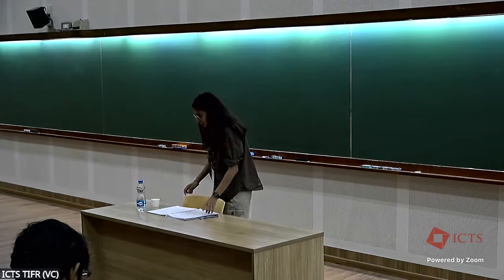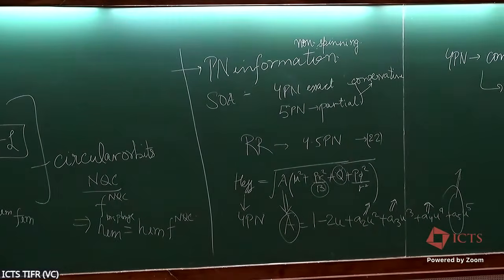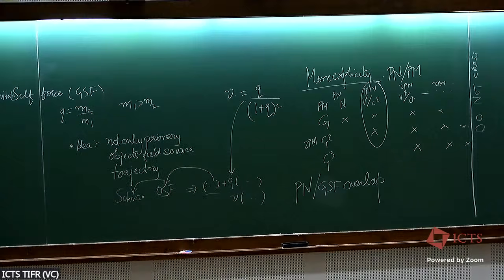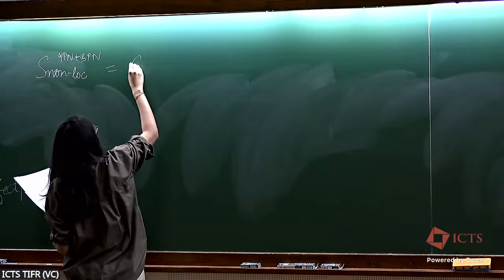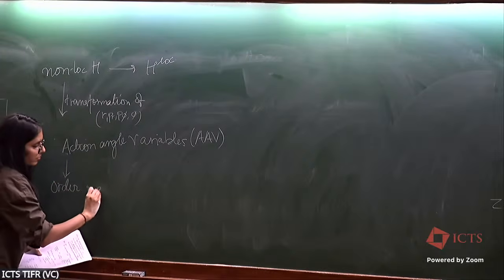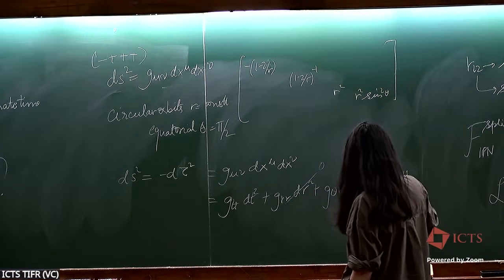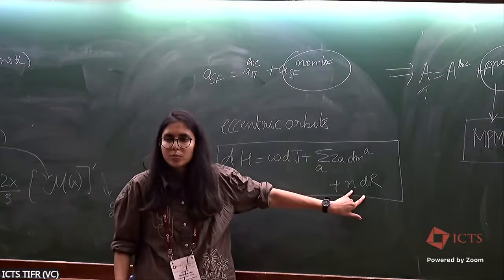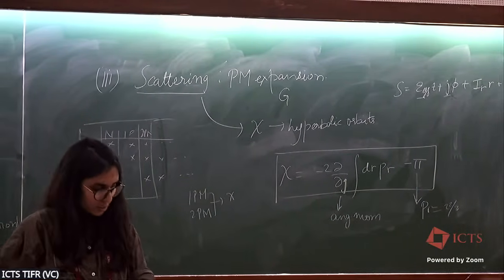Effective One-Body Approach to Compact Binary Coalescence (Lecture 4) by Tamanna Jain